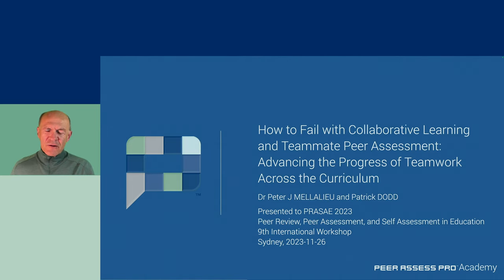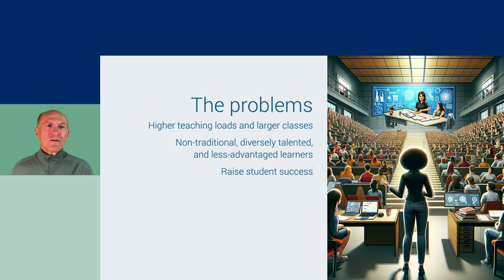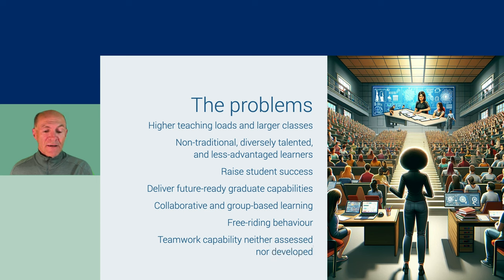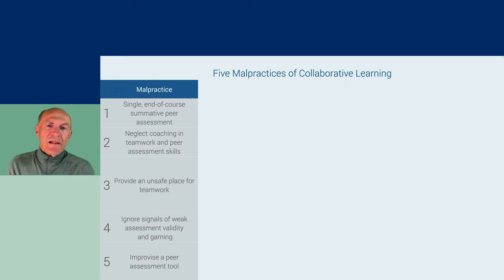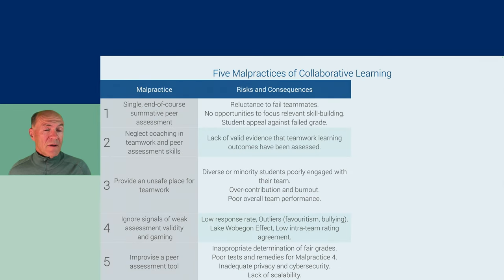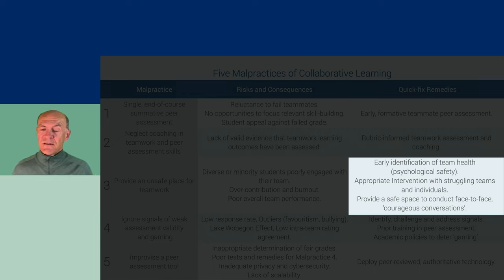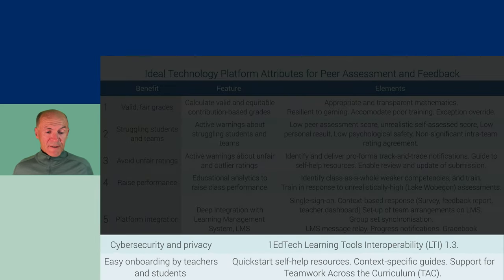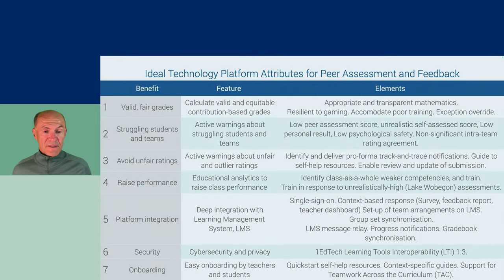How to Fail with Collaborative Learning: Advancing the Progress of Teamwork Across the Curriculum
This video summarises educators' critical challenges in implementing collaborative learning and teammate peer assessment in academic settings. The presentation demonstrates how these issues contribute to suboptimal outcomes for teachers and students by reflecting on five potential malpractices. As a solution, the paper introduces Teamwork Across the Curriculum (TAC), a comprehensive framework inspired by the Writing Across the Curriculum (WAC) movement. Teamwork Across the Curriculum seeks to integrate research, academic policies, and technological advancements to enhance the quality of collaborative learning activities and peer assessment processes. Emphasis is placed on the role of educational technology as a pivotal element in the successful implementation of TAC. The study argues that a well-designed technology platform can significantly improve the efficacy and fairness of peer feedback and assessment whilst underpinning the successful adoption of the TAC pathway. TAC presents a promising trajectory for advancing collaborative learning and peer assessment pedagogies to produce highly employable, future-ready graduates.

The video summarises a full paper presented in the conference proceedings for Peer Review, Peer Assessment, and Self Assessment in Education (PRASAE 2023), University of Technology Sydney, 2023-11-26

Mellalieu, P. J., & Dodd, P. (2023 (forthcoming)). How to Fail with Collaborative Learning and Teammate Peer Assessment: Advancing the Progress of Teamwork Across the Curriculum (TAC). Emerging Technologies for Education, Springer Nature Computer Science.